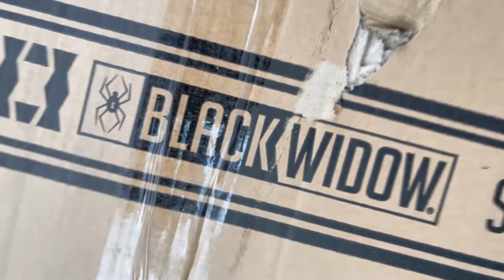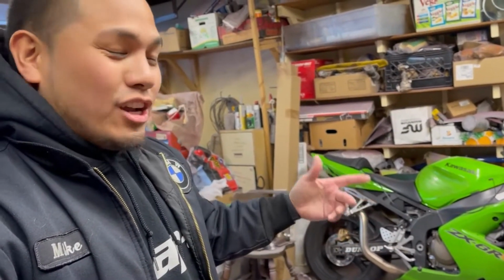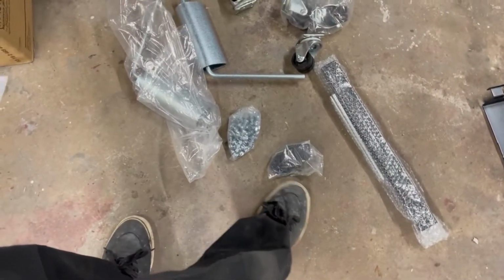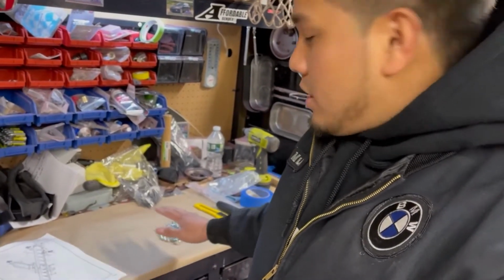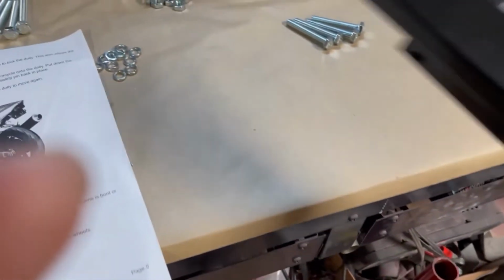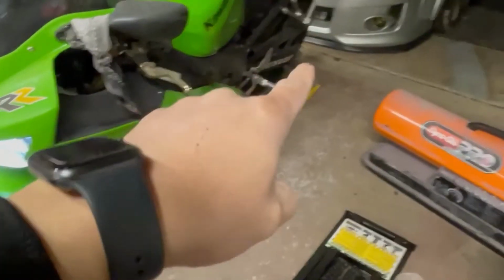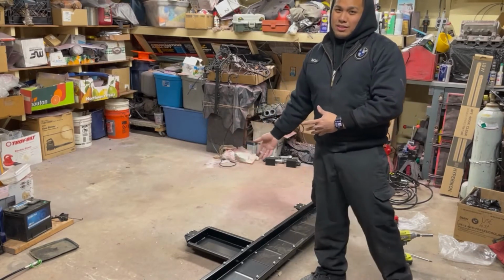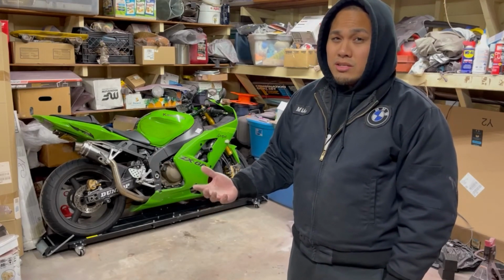I BOUGHT A MOTORCYCLE DOLLY!!!!!!!!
I bought a dolly for my ZX-6RR. makes storing the bike so much easier to move the bike around the garage.

Link to motorcycle dolly

Track: Memories Are Loud - Nytrix, Kaskobi
Provided By: Magic Records